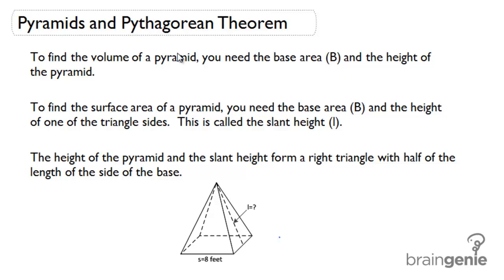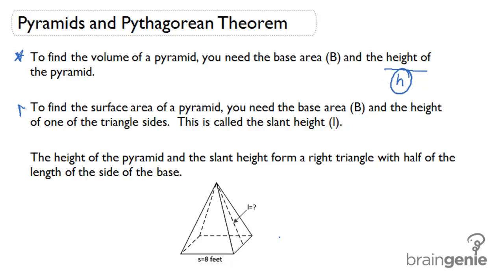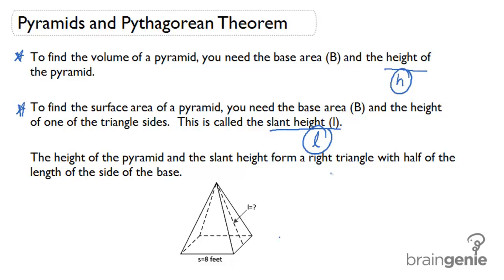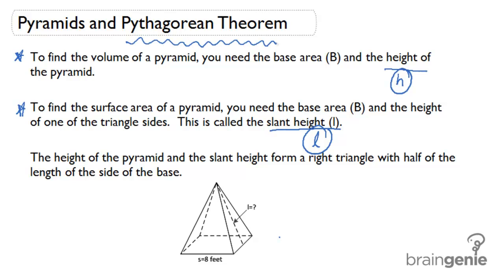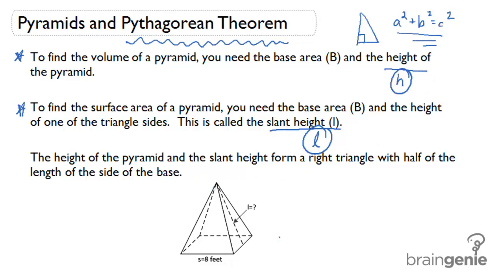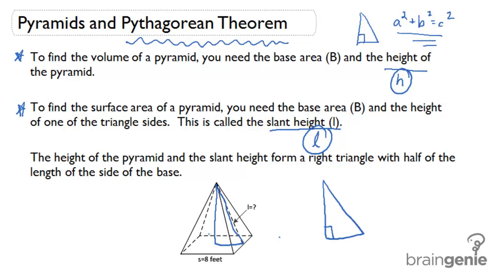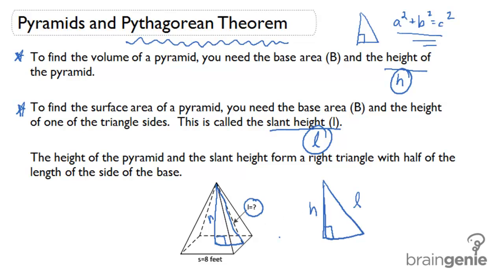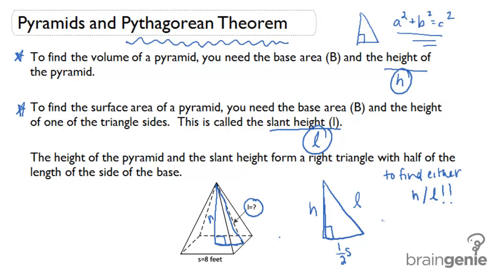2.3 Pyramids and Pythagorean Theorem